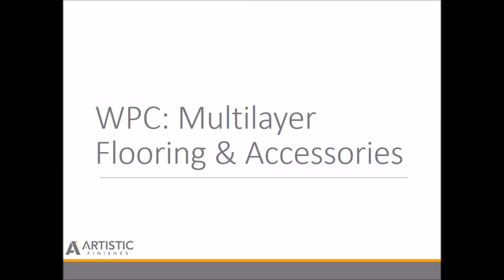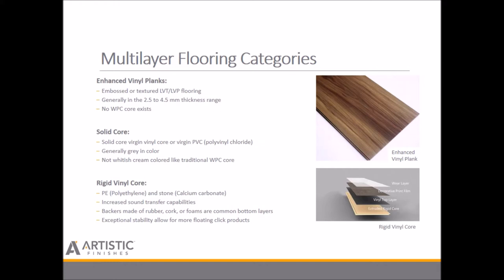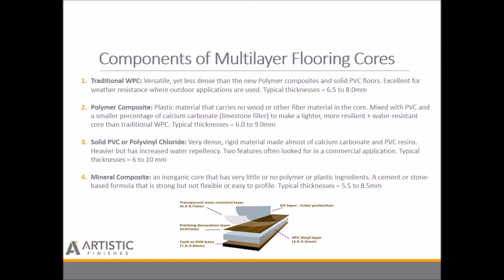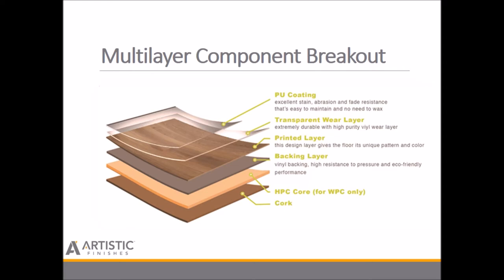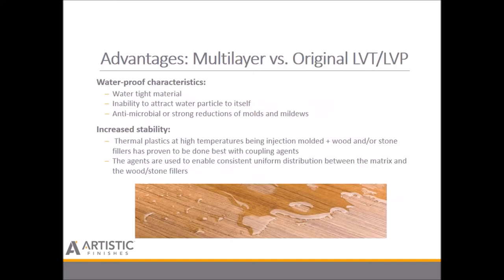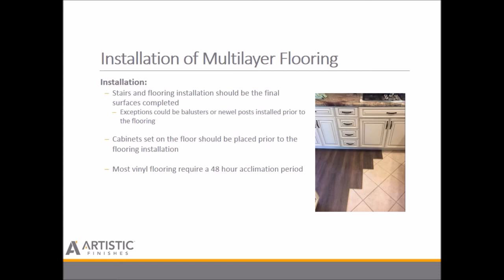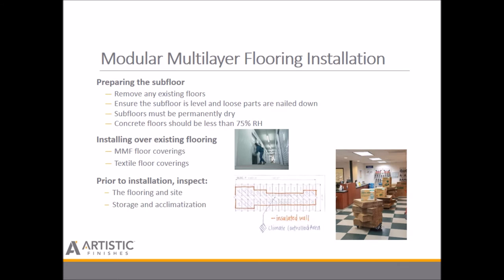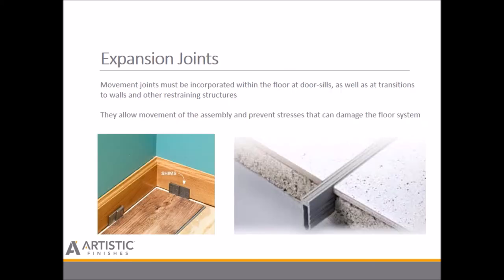Artistic Finishes - Multilayer Flooring and Accessories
Information on multi-layer flooring and the moldings we have to offer for these floors.